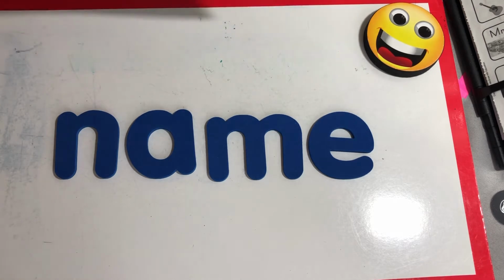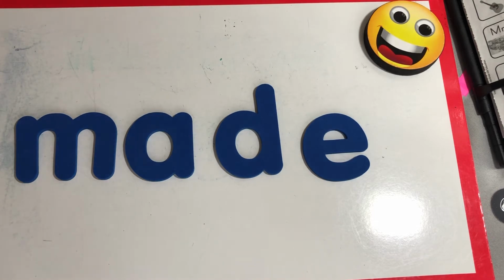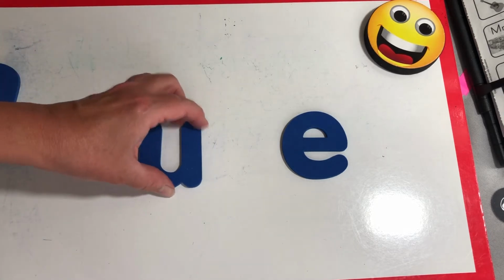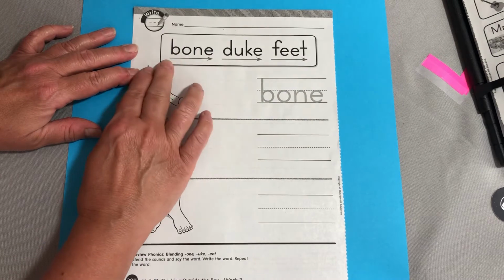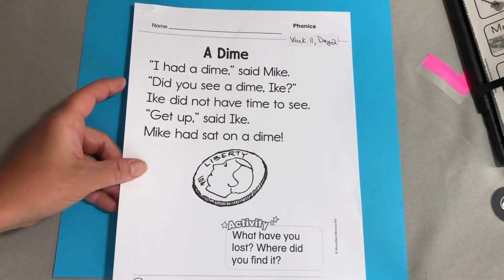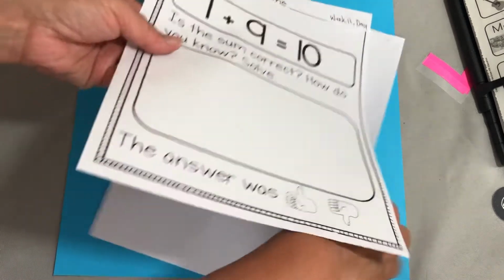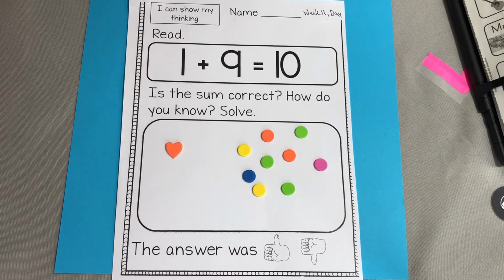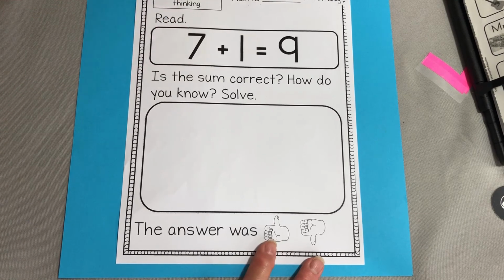Week 11, day 2